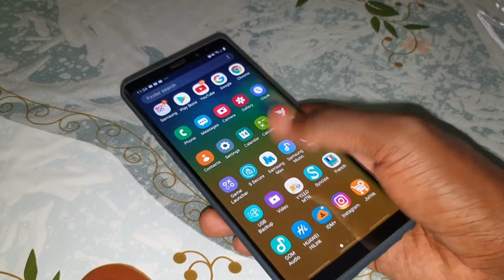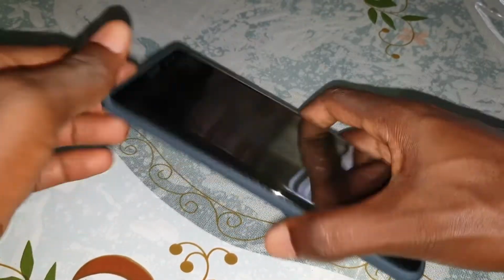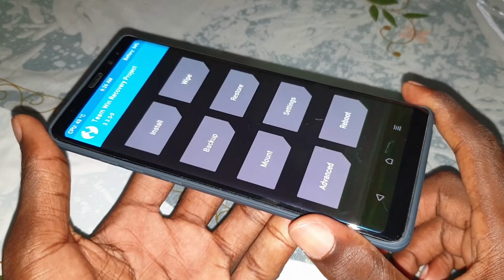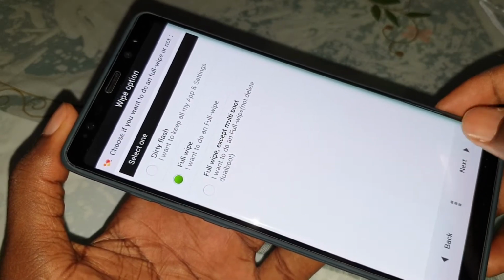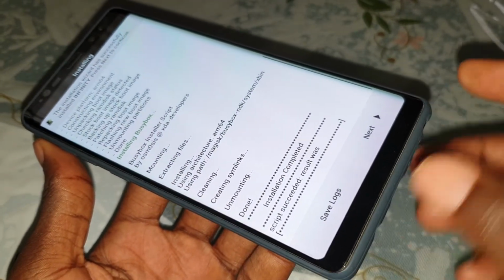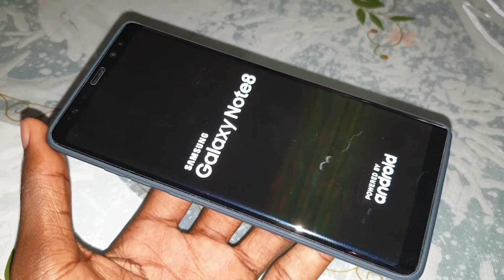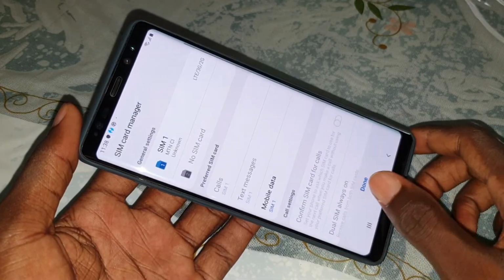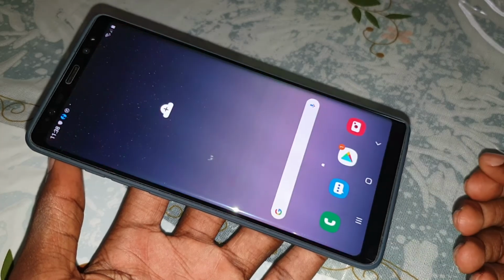Install One Ui - Android 9 Pie Rom on Galaxy Note8/S8/S8+ Rom INFINITY IF 4.0